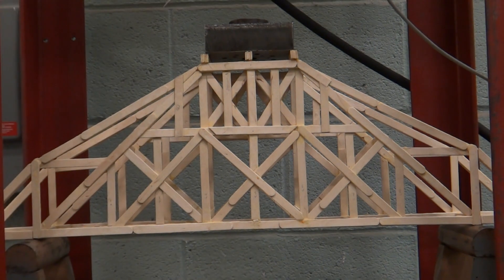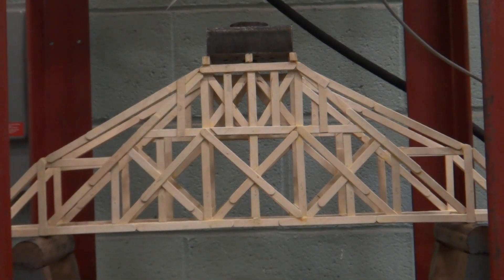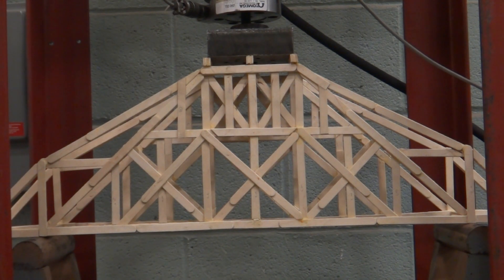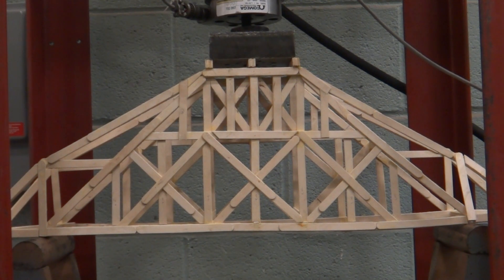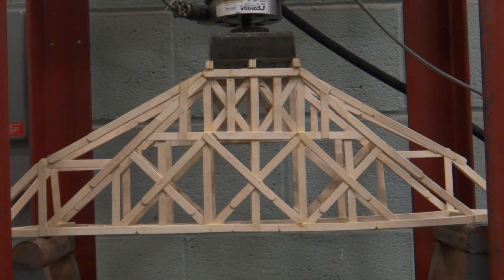MUN-CSCE - TEST BRIDGE - "TRUSS CHALLENGERS"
This is just our test bridge for our final competition so that we can find out the weak points prior the final as well as we know how much weigh the final one can sustain as there is 25 point for accurate prediction !